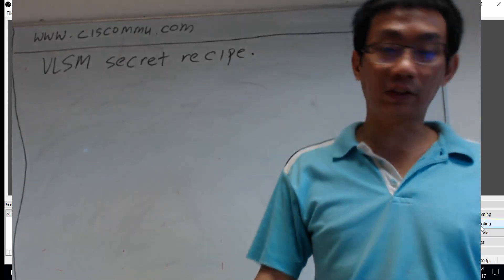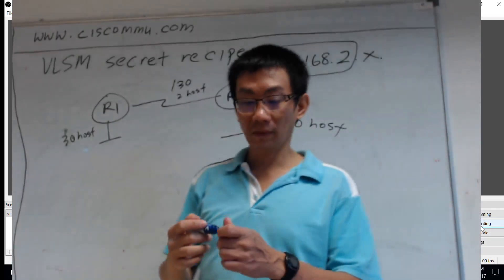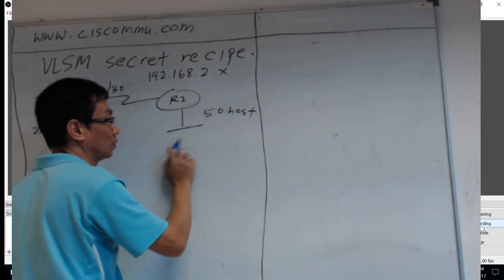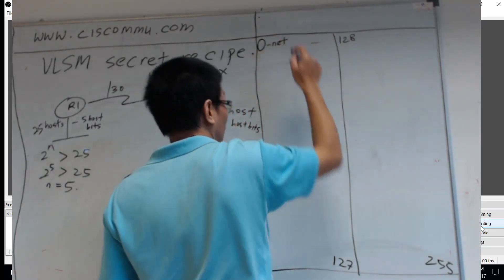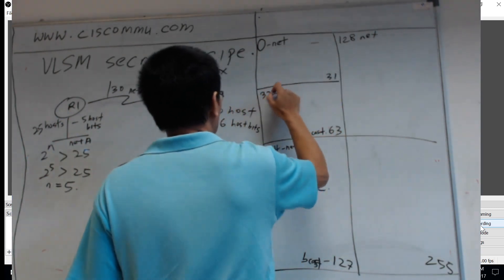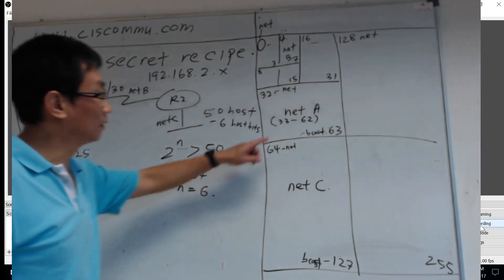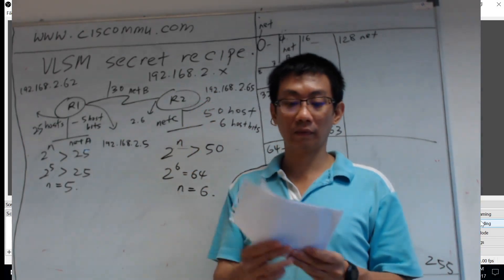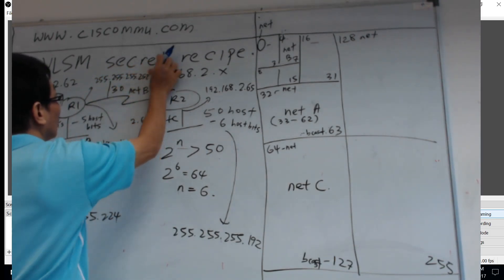15. Variable Length Subnet Mask VLSM Secret recipe.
VLSM is a complicated subject to teach. In this lecture, I 'm going to simplify the process of generating IP addresses for a VLSM network. The whole process can be completed in 10 minutes with little calculation. Note: You may need some basic understanding on network masking, broadcast address and host range for IPv4 subnetting